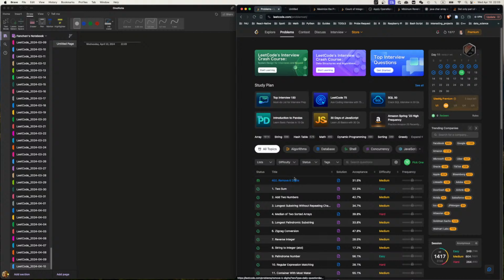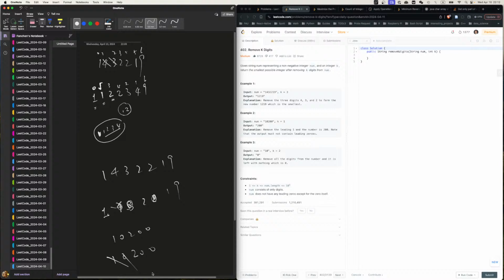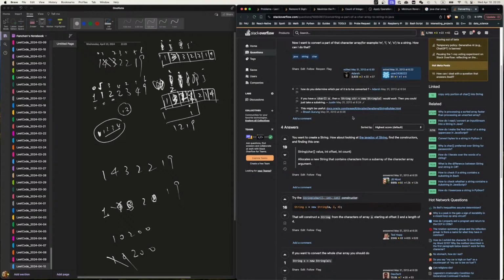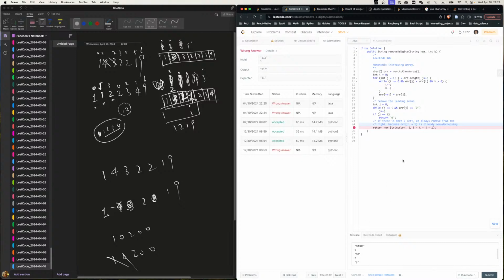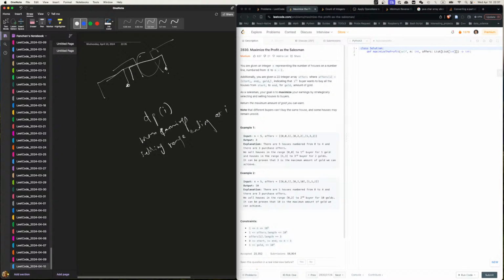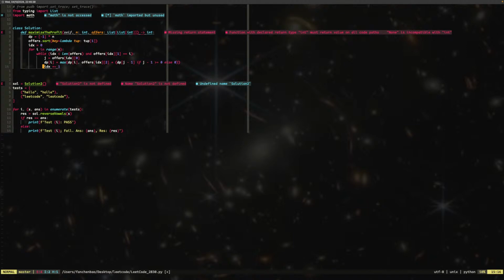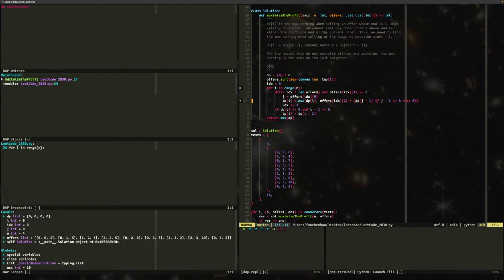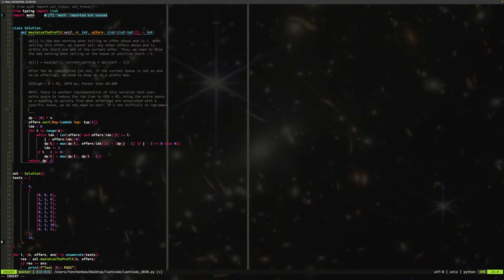2024-04-11 LeetCode 402 & 2830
Finalment logré hacer las problemas sin sentir somnoliento.